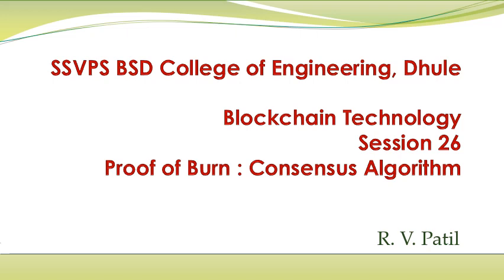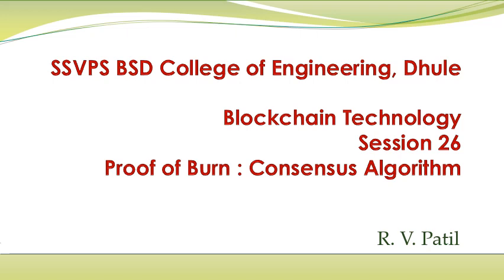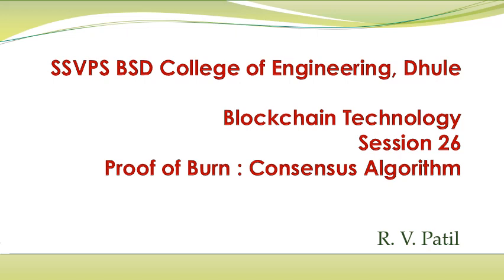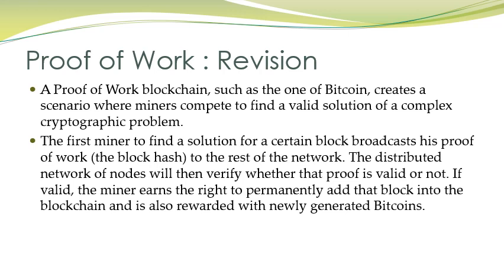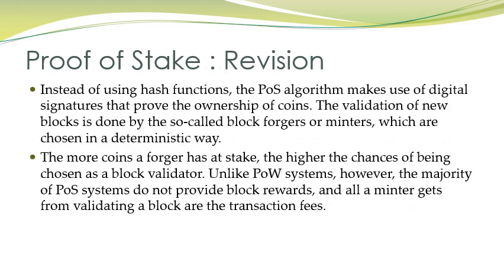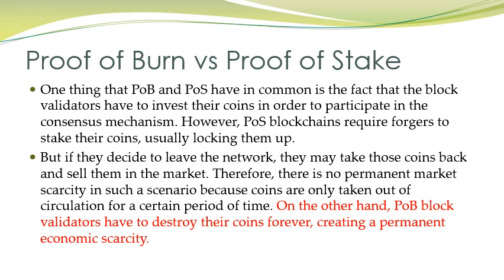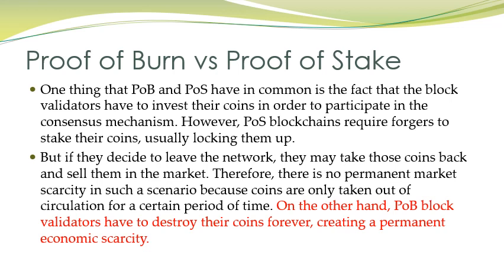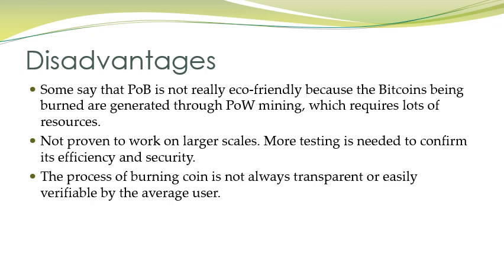session 26 : Proof of Burn : Consensus Algorithm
Proof of Burn : Consensus Algorithm